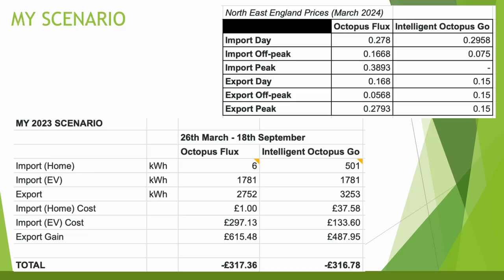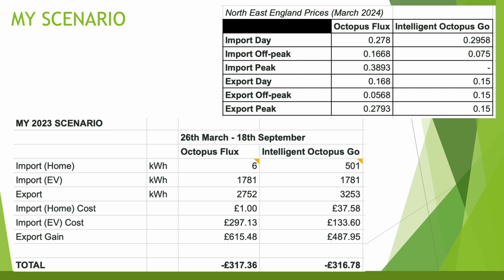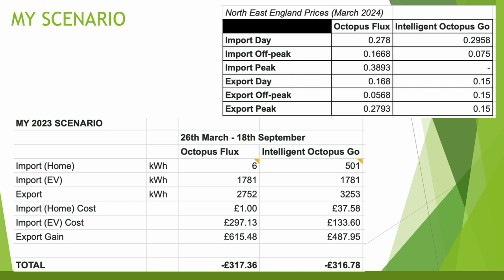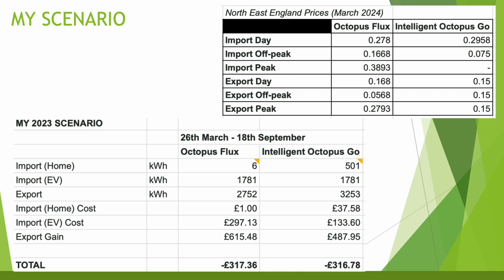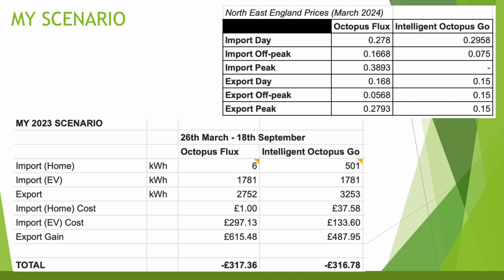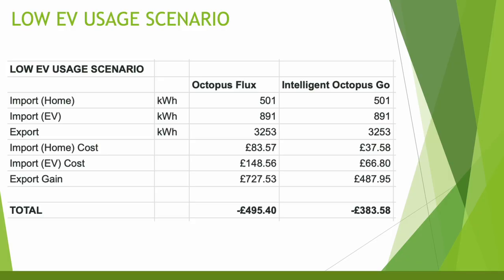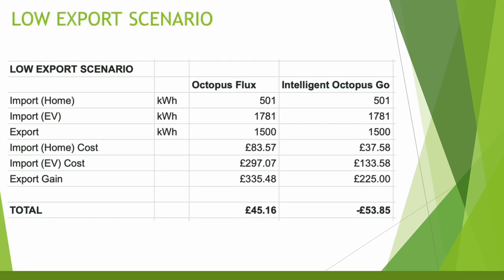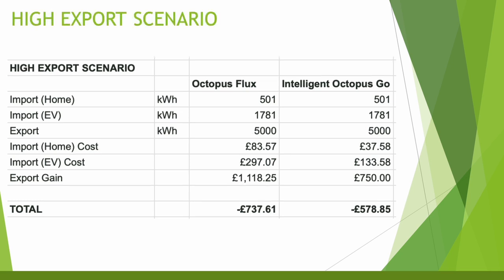INTELLIGENT OCTOPUS GO vs OCTOPUS FLUX? Which is the best summer tariff?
In this video I discuss which is the best spring and summer tariff from Octopus.  Is it Intelligent Octopus Go or Octopus Flux?  I compare various scenarios to see how it may affect your earnings.

Found any of my content useful?  Please consider buying me a coffee!? ☕️

Light ring
Wireless keyboard and mouse